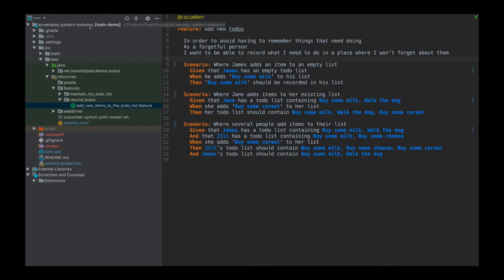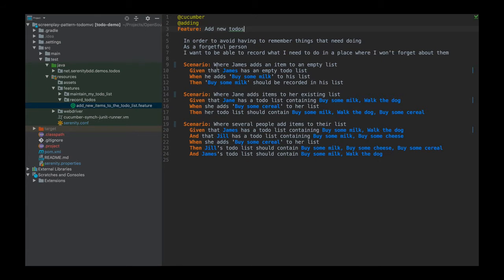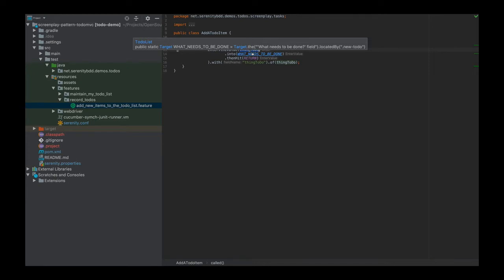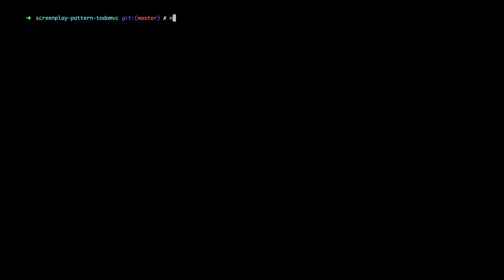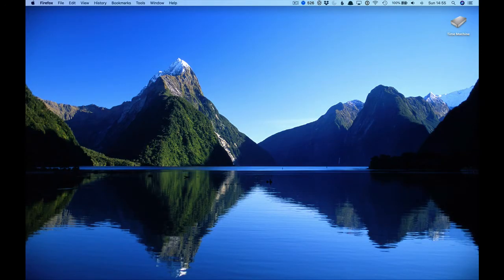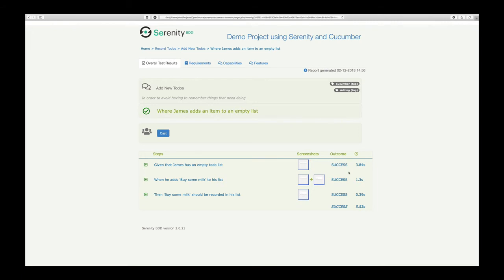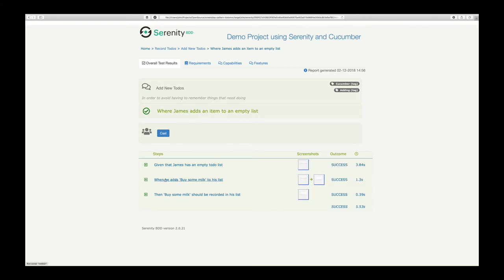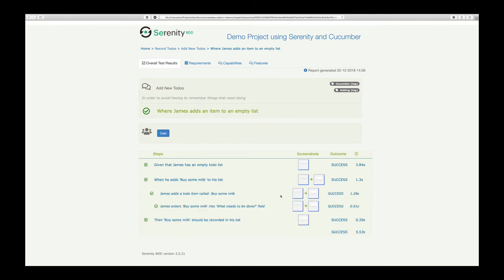What is Serenity BDD? Byte Sized Serenity BDD Episode - 1 | Serenity Dojo TV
Interested in learning more about Serenity BDD? Join me for part 1 of this overview of the Serenity BDD framework.

🤯 NEED HELP? Want to excel as a Test Automation Engineer? Find out how the Serenity Dojo Expansion Programme can help you